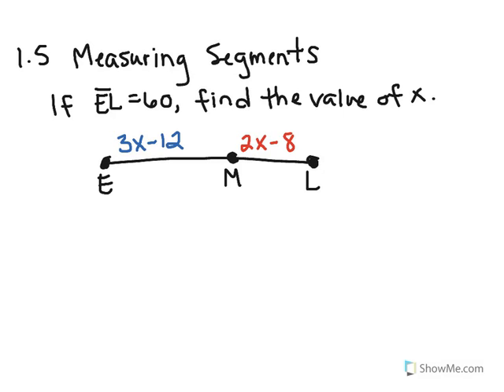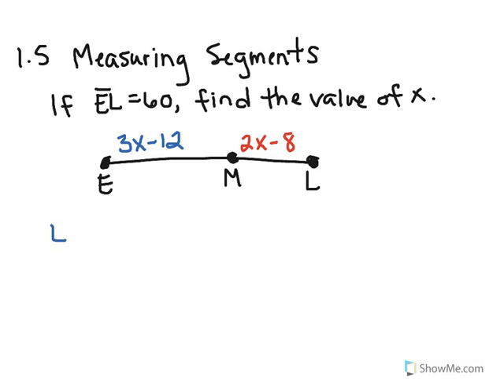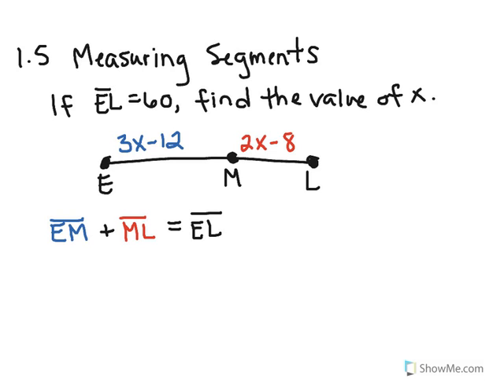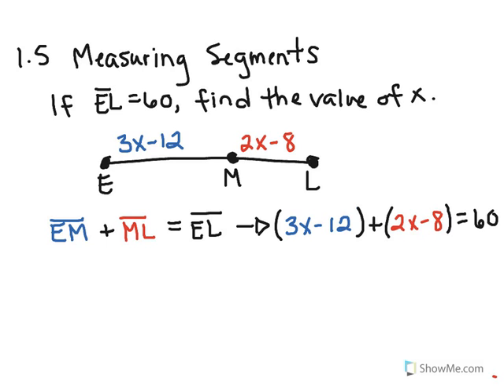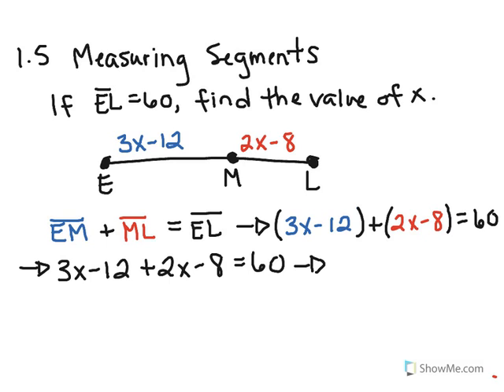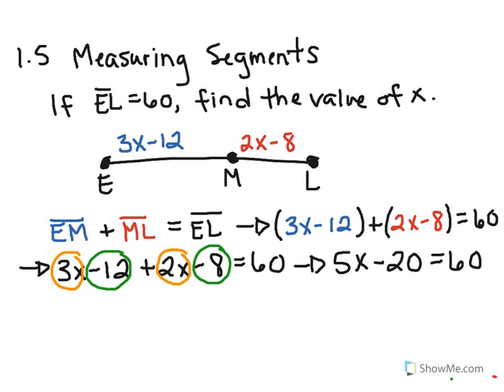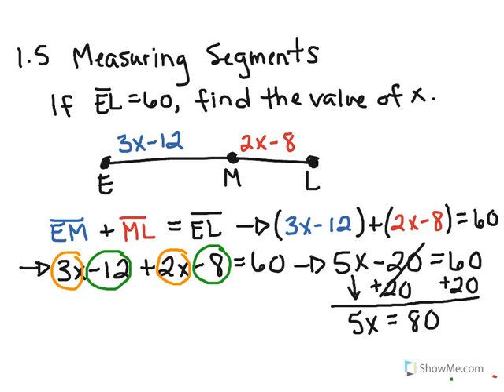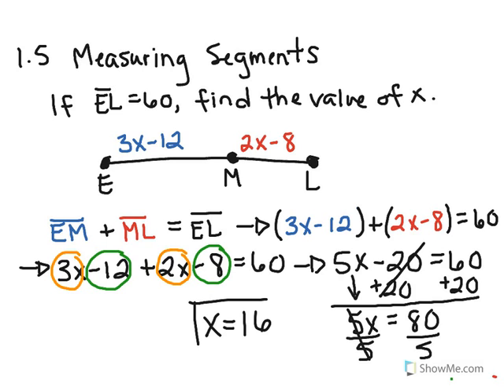How to Math: 1.5 Measuring Segments